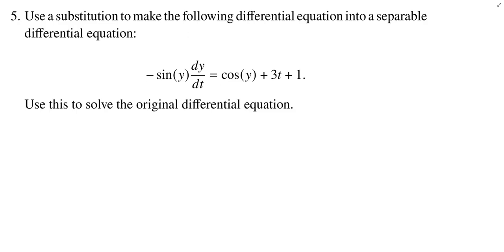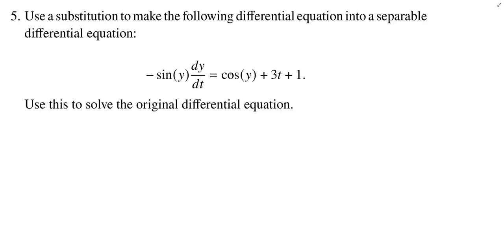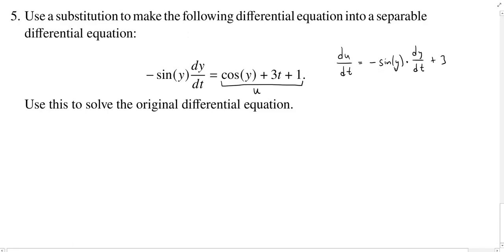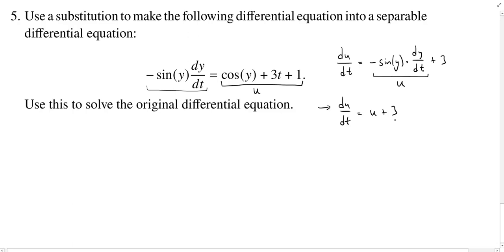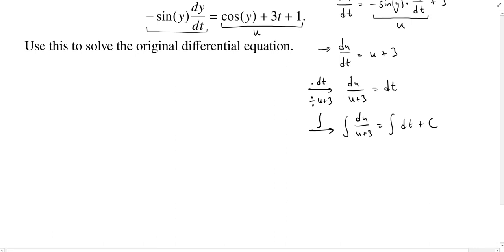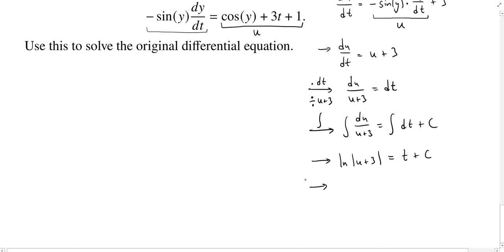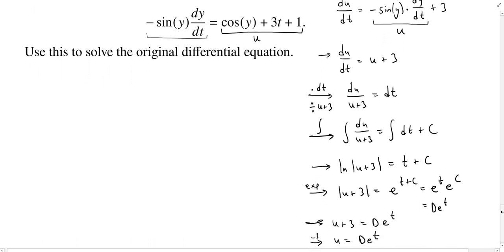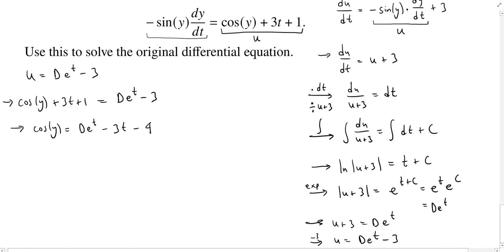Superquiz 1 Problem 5 Substitution-Separable Differential Equation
We find a general solution to a first-order differential equation that is not separable by first making a substitution that yields a separable differential equation.